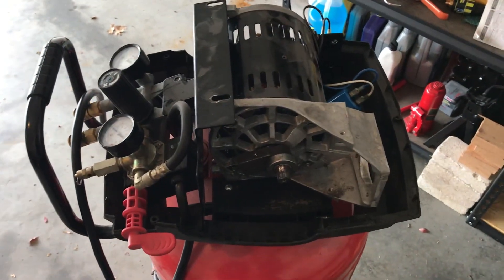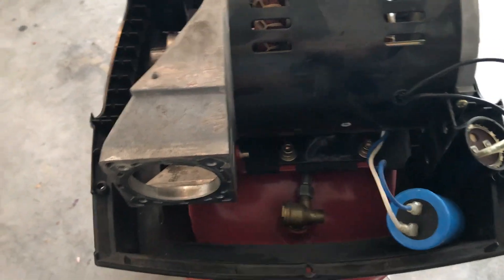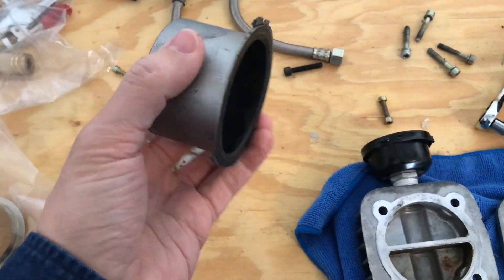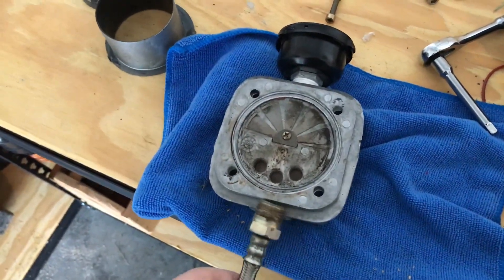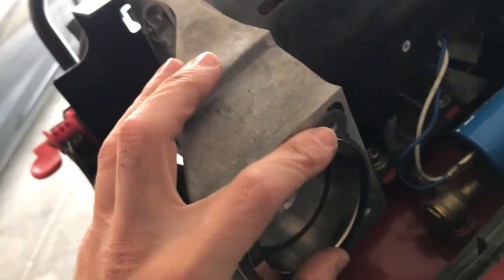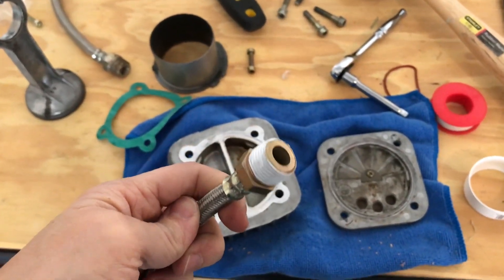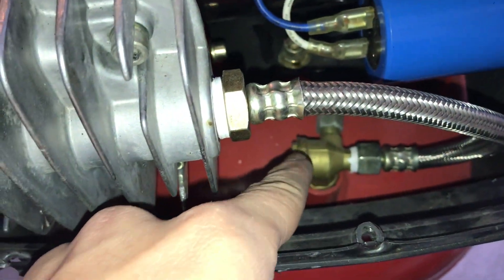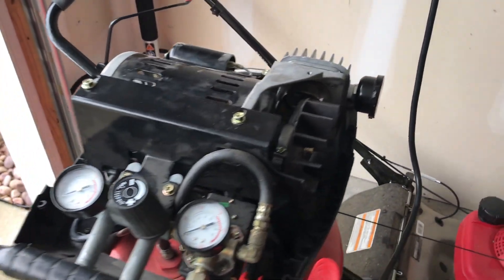Husky F2S26VWDVP Air Compressor Repair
Quick video on how to replace the piston, cylinder sleeve, valvetrain, and pressure side hose on a Husky F2S26VWDVP air compressor.  Also go into a little detail on how the two capacitors function together.